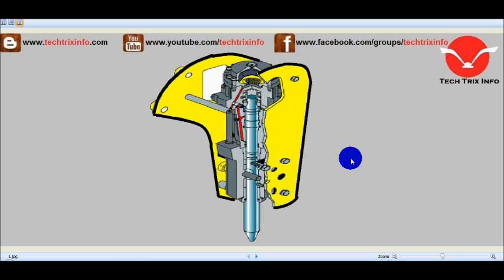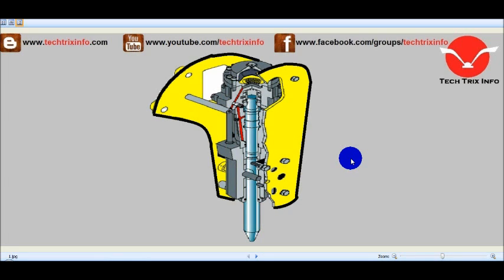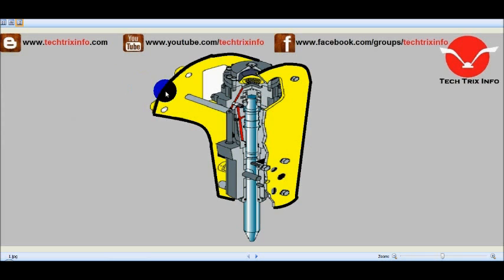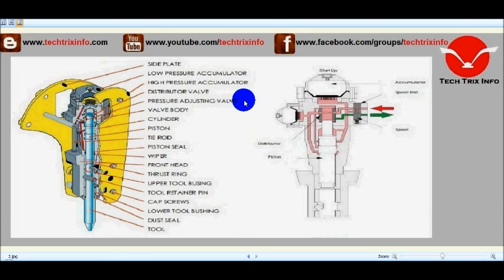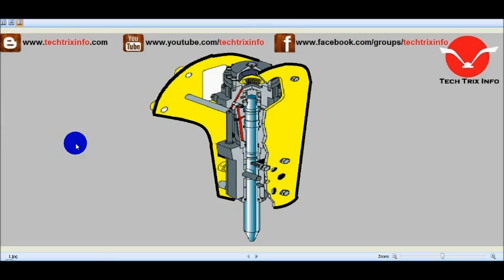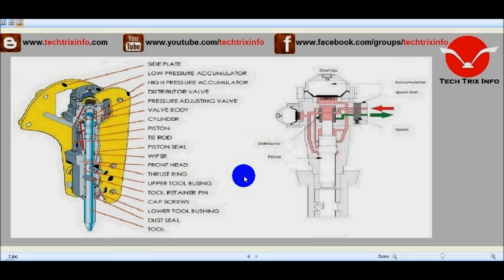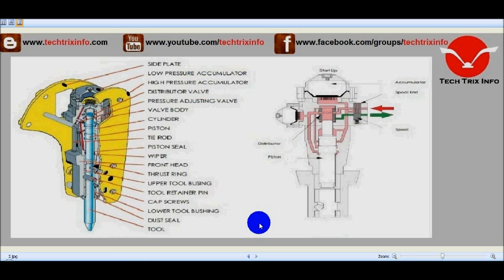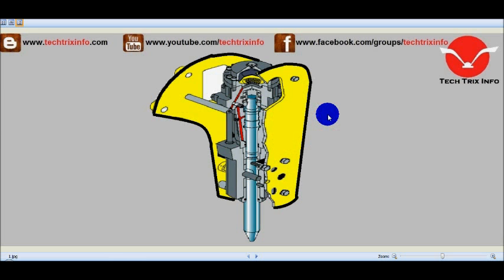Rock breaker parts identification. ✔